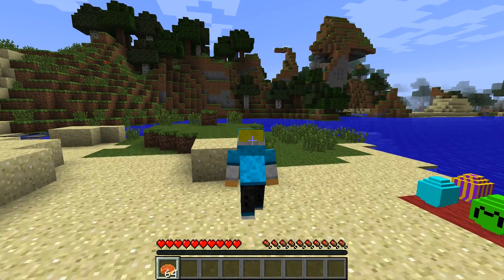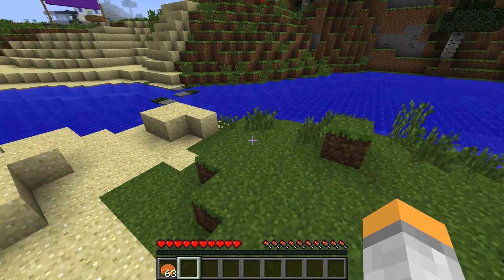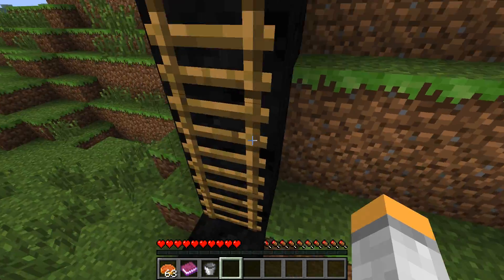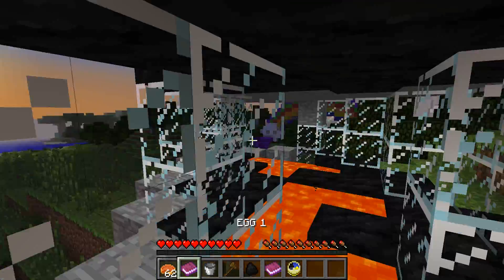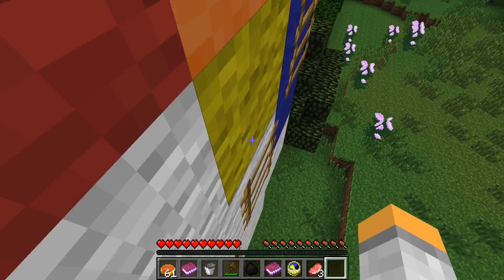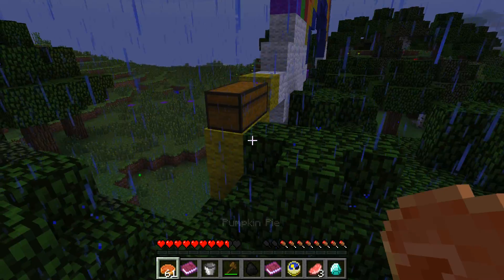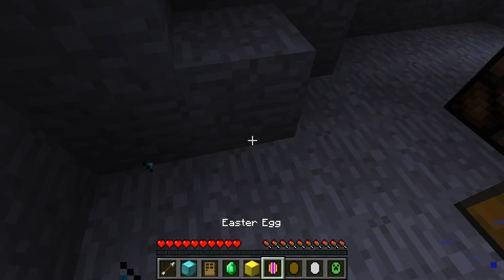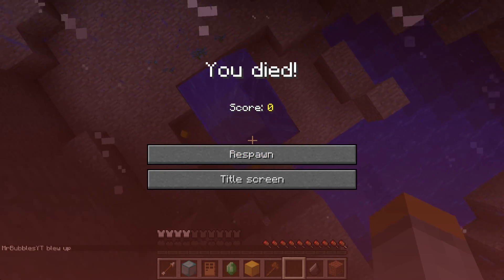Minecraft: Mad Showcase "Easter Egg Hunt"!